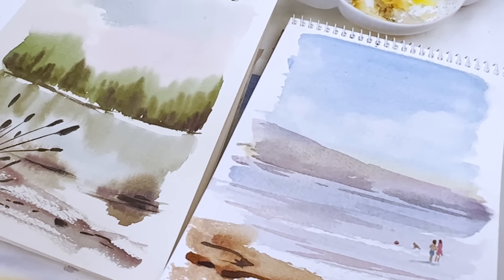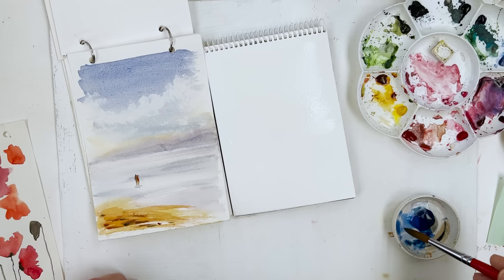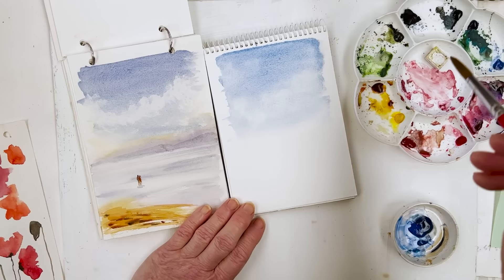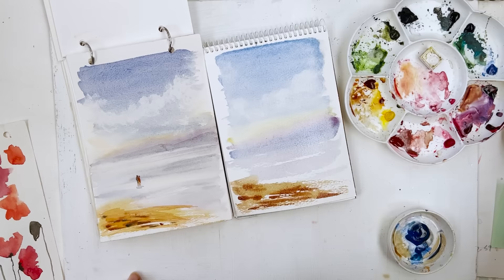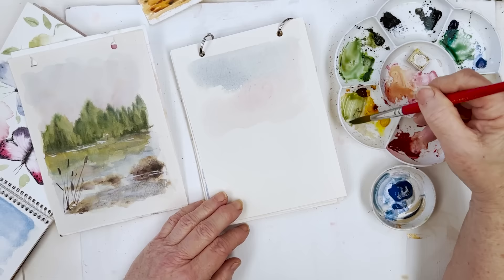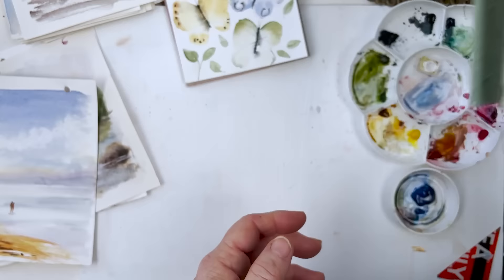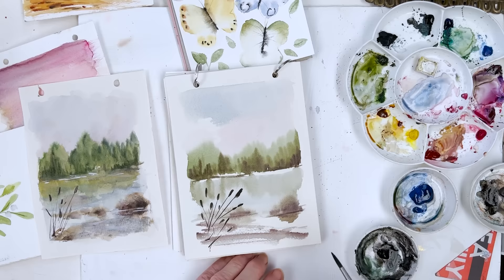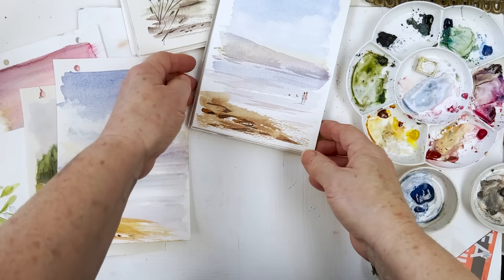How to Paint 15 minute Landscapes in Watercolor with People - Fast and Loose Effective Techniques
Hi everyone, if you enjoy painting little landscapes with people why not give these a try? You can do these in half an hour. Full description of how to do it all in real time, plus a bonus butterfly tutorial at the end! Free traceable download on dianeantone.com - check us out!

SUPPLIES